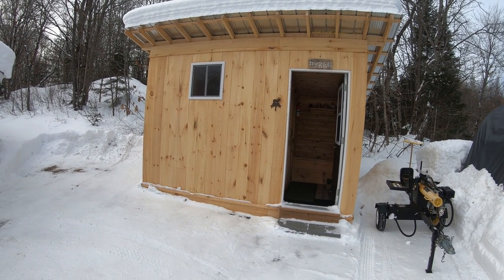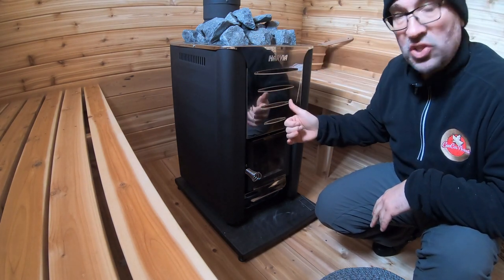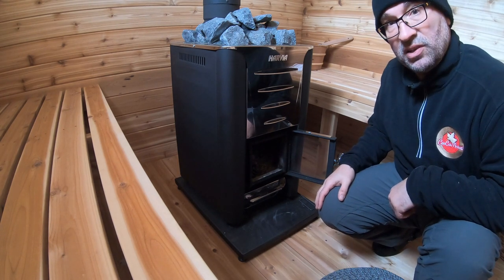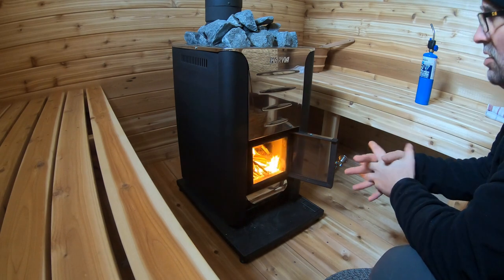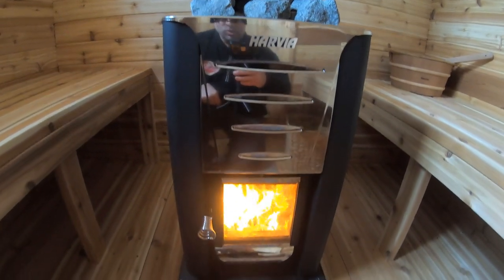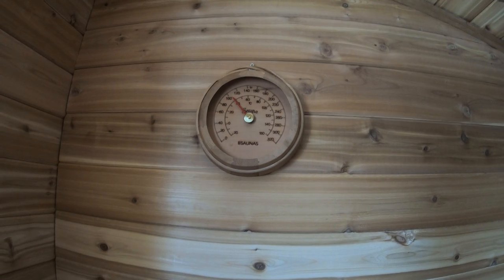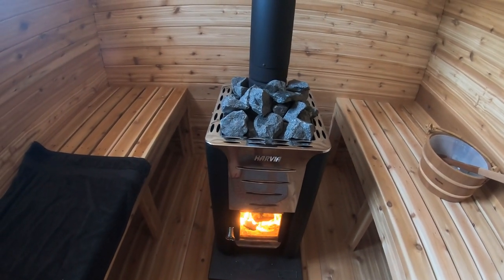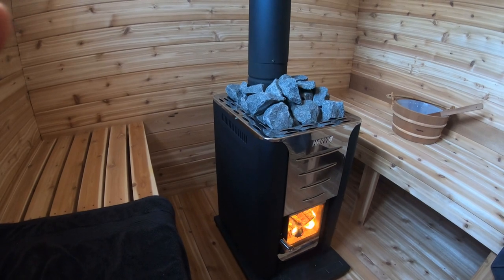-20 Sauna - Harvia 20 Pro Wood Fired Stove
Enjoying the sauna on a -20 degree day at the farm.  Firing up the Harvia 20 Pro wood-fired sauna stove.  Muskoka, Ontario, Canada.